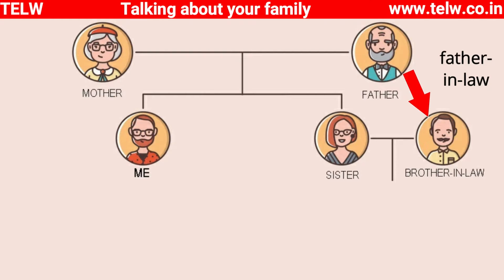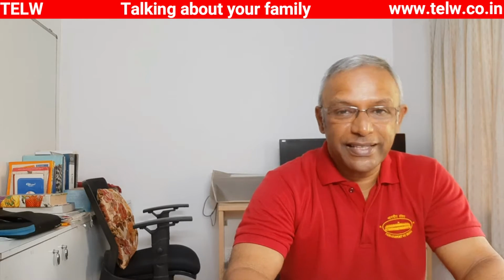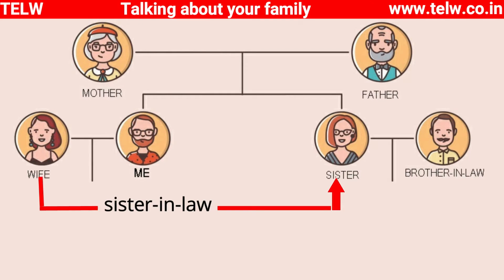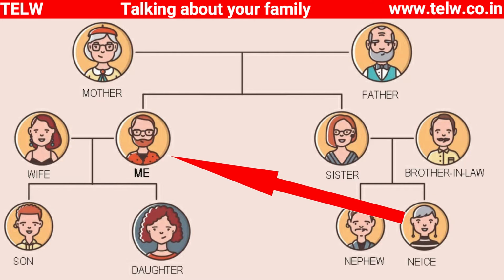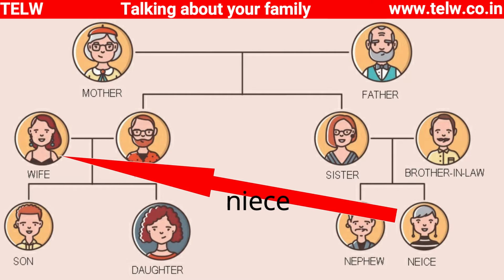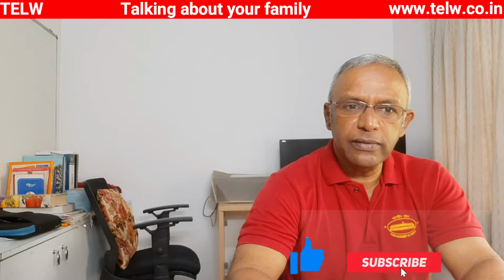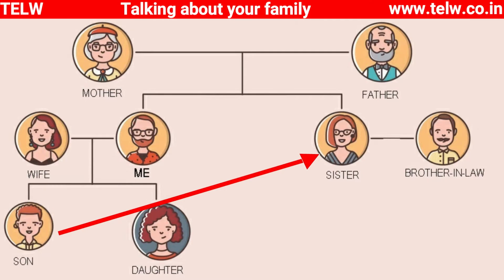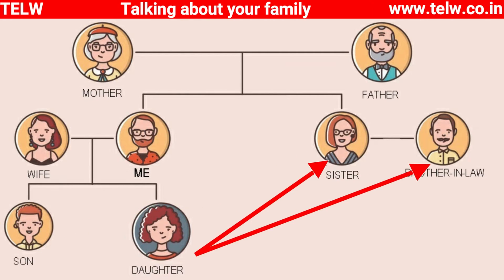Learn the correct words for Family Relations | Useful for IELTS / TOEFL | TELW | Learn English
In this video we discuss some of the more common terms used for relationships in the family. For example, do you say brother-in-laws or brothers-in-law? What do you call your wife’s sister’s husband? We also look at certain other phrases used by educated native English speakers when they speak about family relationships.

This is the series of video lessons for the VERY BASIC LEVEL of English learners. You learn to speak with others and improve your familiarity with the English language. The aim is to introduce the English language to the basic level students so that they are ready for the next higher level of English communication skills.

You need to LEARN ENGLISH EVERY DAY. This series of videos helps you stay in touch with English so that you don’t forget the language.

In this video we learn the vocabulary when we wish to introduce ourselves. We also learn the important structures. The idea is to be able to improve your conversation / speaking skills. It is also useful for those starting to prepare for IELTS or TOEFL and other similar tests.

The chunks revealed in this video help you sound very comfortable and natural with English. And when you feel comfortable, the listener also feels comfortable. This eases the communication.

As with any language, or language element, in English, learning these structures also needs a lot of practice. Follow these points on how to use this video to learn English:

• Listen to the chunks and their practical examples
• Repeat them along with the speaker till you are comfortable with them
• Use the chunks in your own personal situations
• Use them with your friends or colleagues
• Try to speak with your friends only in English to practice the elements
• Practise them with strangers

You can do this last thing only after you have OWNED the element. And you can own them ONLY WITH CONSTANT PRACTICE.

Basic English for beginners
Family relationships Learn English
Co-brother
Co-sister
Basic level English
CEFL level A1
Word stress
Sentence stress
Pitch
TELW
English Vocabulary
IELTS speaking skills
TOEFL speaking skills
Pronunciation
voice quality
Pronunciation
how to improve English collocations
learn English